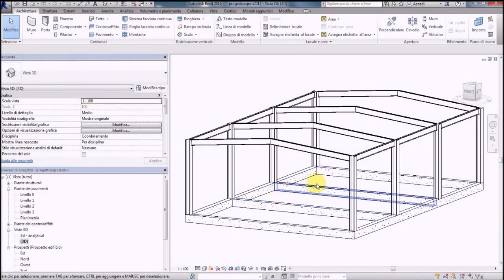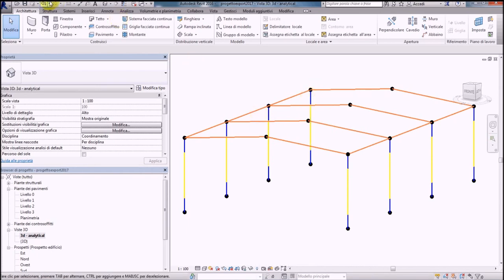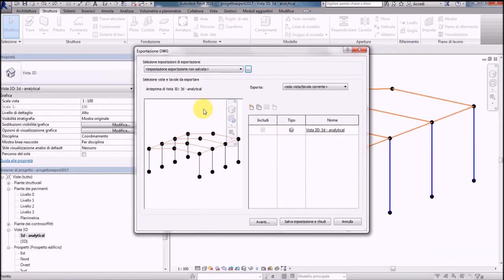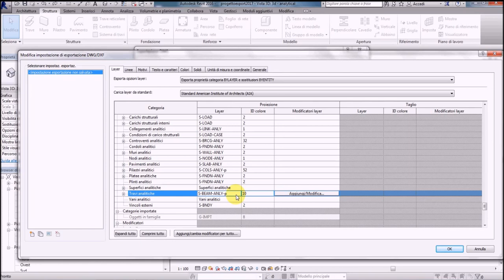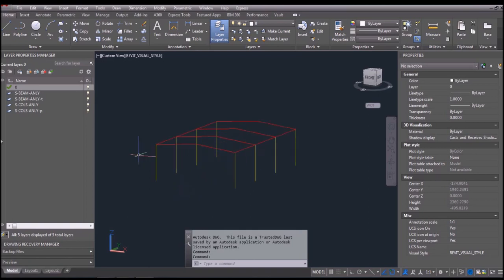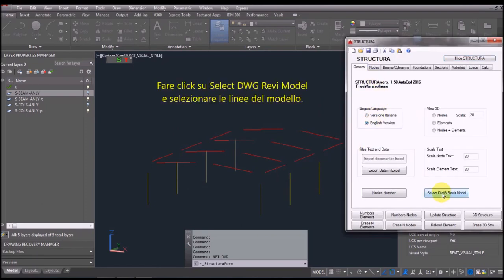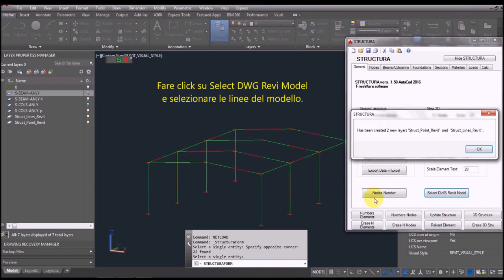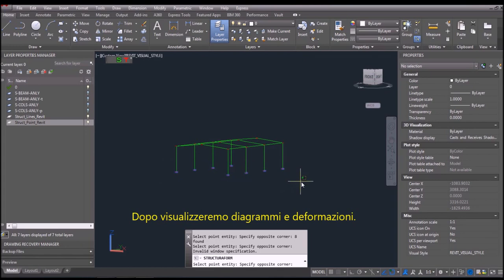Revit DWG Export Analytical Model with STRUCTURA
When you export the analytical model from Revit DWG format, each beam and each columns is divided into three segments: a start, a middle, and an end segment. With "Structura" this problem is overcome: let's see how.